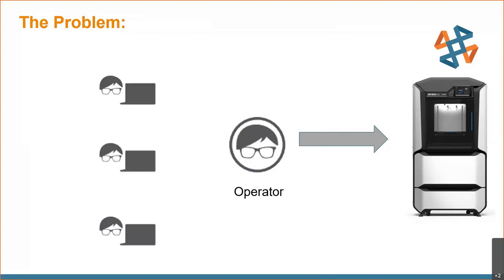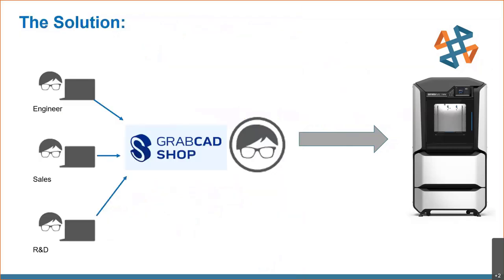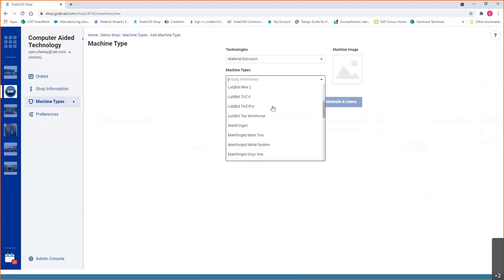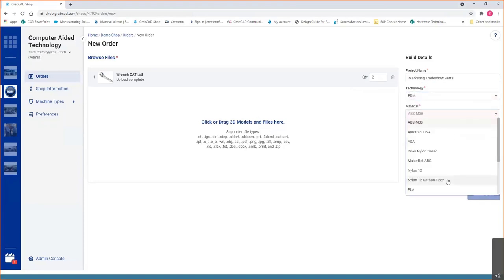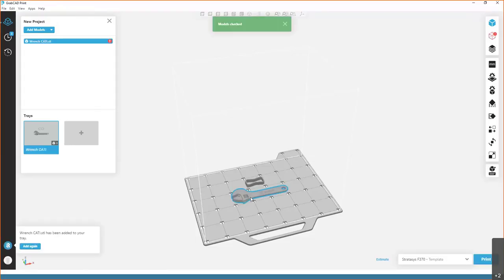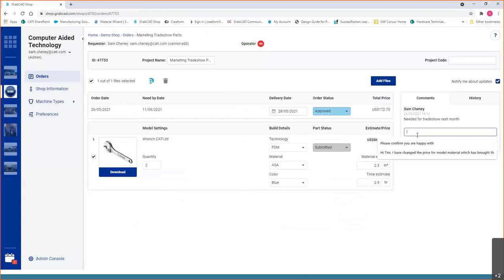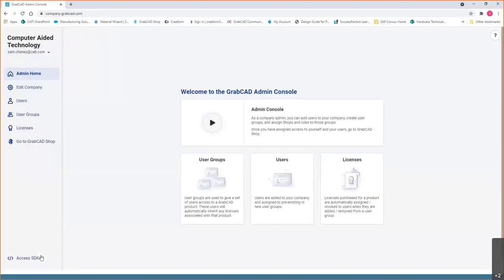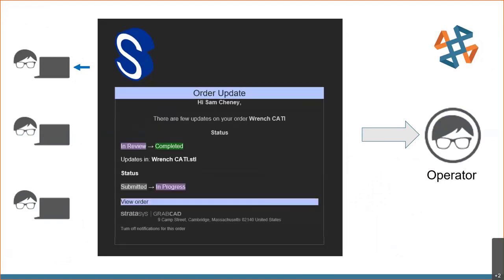GrabCAD Shop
Hosted by Sam Cheney on 5.26.21

Order management shouldn’t be confusing and time-consuming, that’s why GrabCAD Shop streamlines the process. Making submitting orders, communicating with colleagues, and order tracking a simplified and efficient experience. We will show you GrabCAD Shop software in a live demonstration and unpack its many benefits during this presentation.